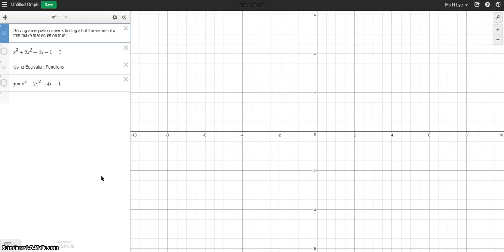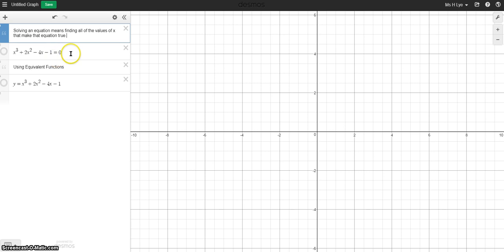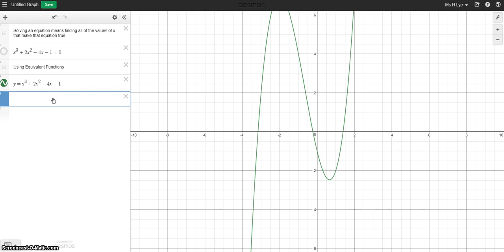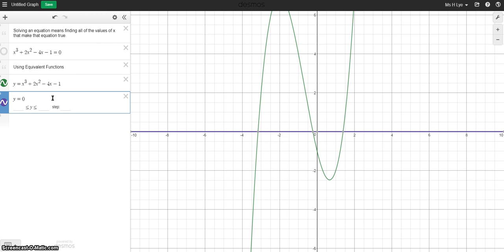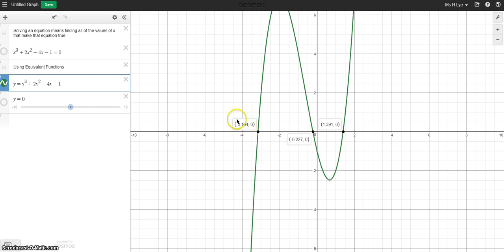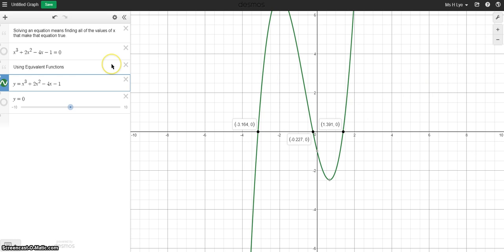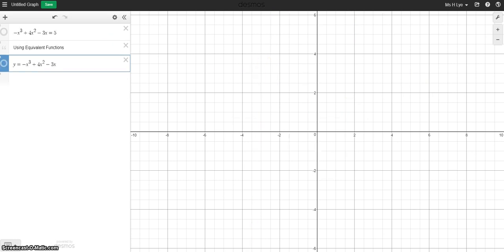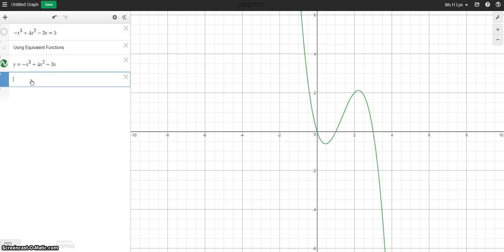Solving Equations Graphically with Desmos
Shows two examples of solving equations using graphical methods via the Desmos graphing calculator.